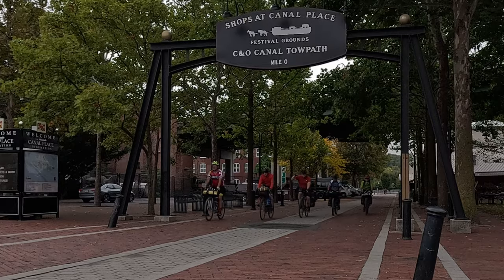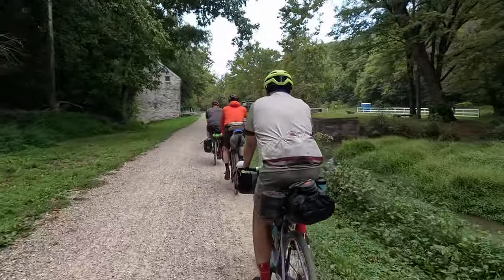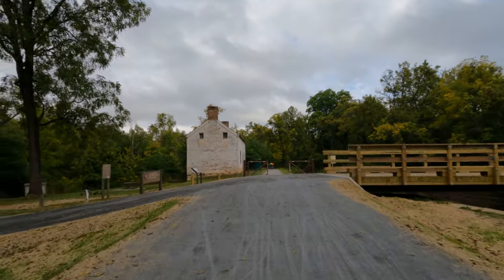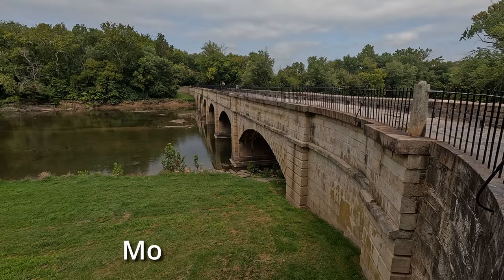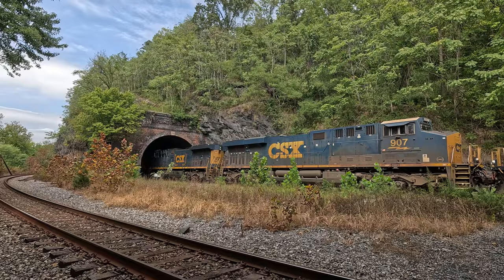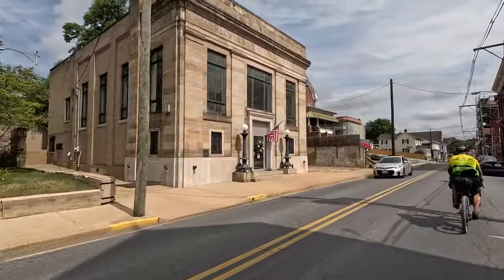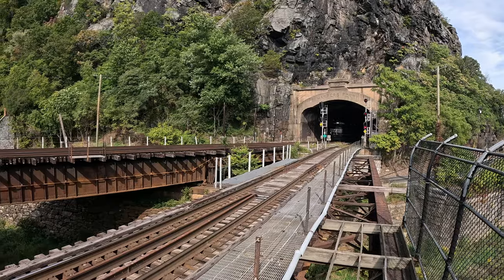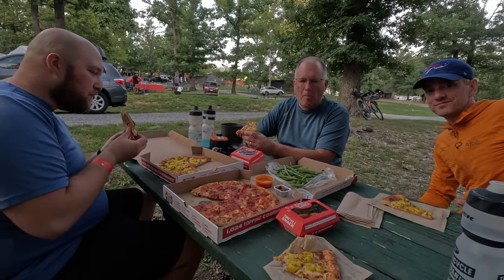Bikepacking the C&O Canal and the GAP - The hard way DC to Pittsburgh (Day 2)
Myself and four friends bikepacked from DC to Pittsburgh, following the C&O Towpath from DC to Cumberland for 185 miles and the great Allegheny Passage (GAP) from Cumberland to Pittsburgh 150 miles. This was a self-supported nine-day trip. We trapped our camping gear and supplies to our bikes.

We took our time and explored the many towns and local flavors as we follow the trails. The journey exceeded our expectations.

*Day 1:* C&O Canal Towpath Mile 0 to Swains Lock Hiker-Biker Campground (Mile 16.6)
*Day 2:* Swains Lock Hiker-Biker Campground (Mile 16.6)
to Harpers Ferry (Mile 60.8) Harpers Ferry KOA
*Day 3:* Harpers Ferry to Big Woods Hiker-Biker Campsite (Mile 82.7). Explored Harpers Ferry National Historical Park and Antietam National Battlefield
*Day 4:* Big Woods Hiker-Biker Campsite (Mile 82.7) to C&O Bicycle and Bunkhouse, Hancock, MD (Mile 124.5)
*Day 5:* C&O Bicycle and Bunkhouse, Hancock, MD (Mile 124.5) to Evitts Creek Hiker-Biker Campsite (Mile 180.1)
*Day 6:* Evitts Creek Hiker-Biker Campsite (C&O Mile 180.1) to Mryersdale (GAP Mile 31.9) Donges Drive in (Motel)
*Day 7:* Meyersdale (Mile 31.9) to Ohiopyle State Park (Kentuck Campground (GAP Mile 72.6)
*Day 8:* Ohiopyle State Park (Mile 72.6) to Dravo Hiker-Biker Campground (Mile 122.6)
*Day 9:* Dravo Hiker-Biker Campground (Mile 122.6) to Pittsburgh (Mile 150)

*AllTrails GPS recordings:*
*Day 1 - DC to Swains Lock*

*Suggested Links:*
The Capital Crescent Trail

*Camera Equipment:*
GoPro Hero 9/12 Black/Media Mod and iPhone 15 Pro Max

Chapters
0:00 - Intro
0:26 - Camp
1:23 - Seneca Aqueduct
2:50 - Edwards Ferry
3:05 - Broad Run Aqueduct Site
3:31 - White’s Ferry
4:35 - Monocacy Aqueduct
5:30 - Point of Rocks
6:22 - Catoctin Aqueduct
7:11- Brunswick
8:13 - Harpers Ferry Bridge
9:29 - Harpers Ferry
10:08 - KOA
11:04 - Day 3  Preview